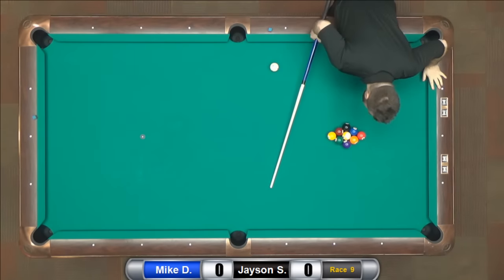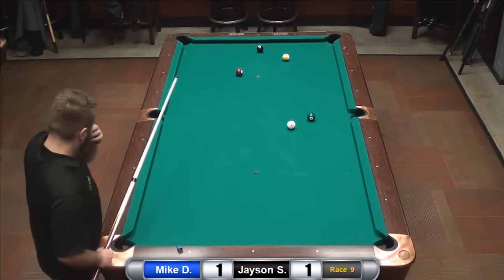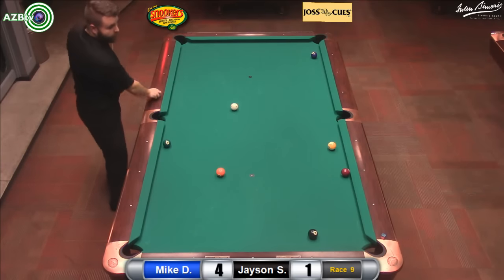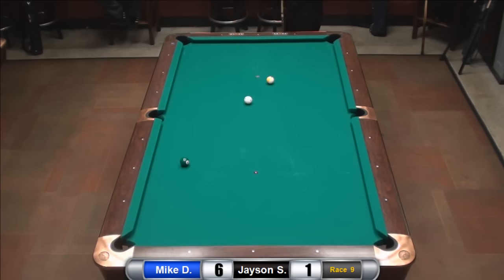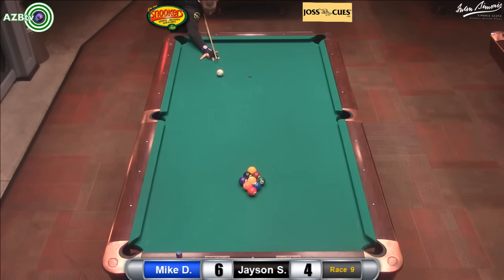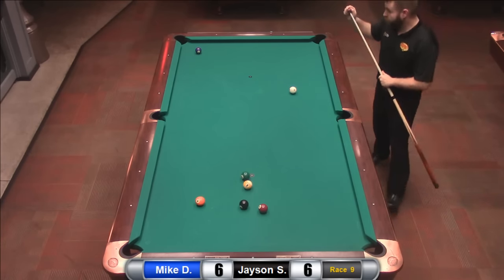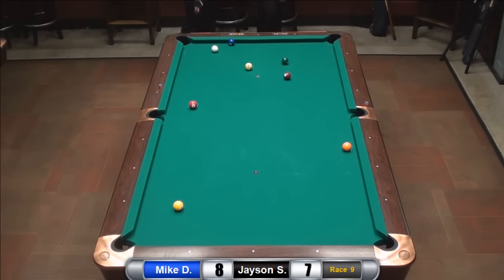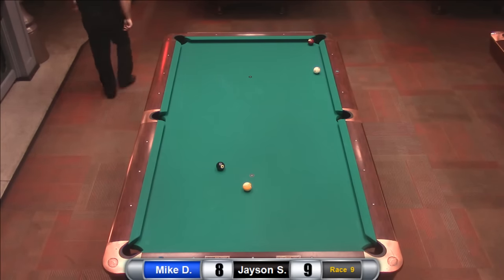Mike Dechaine vs Jayson Shaw - 27th Annual Ocean State 9-Ball Championships winners-side match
Mike Dechaine vs Jayson Shaw in the 27th Annual Ocean State 9-Ball Championships winners-side match played at Snookers Providence on November 22, 2015.